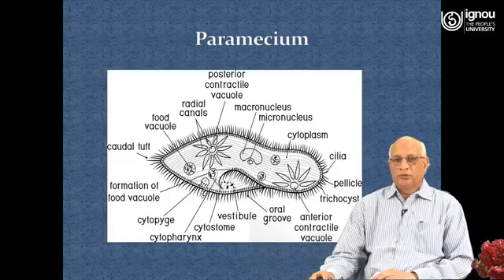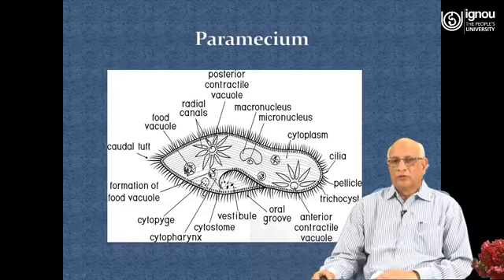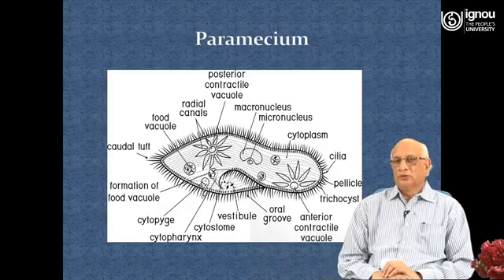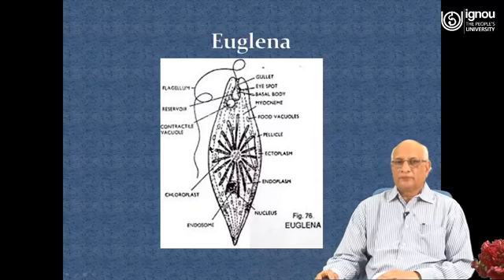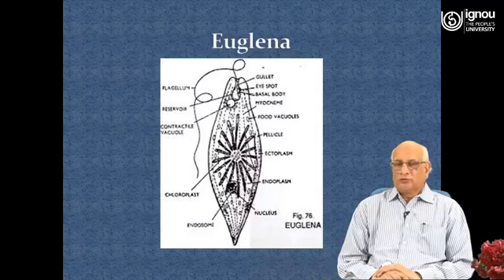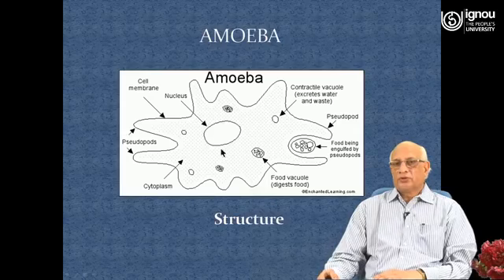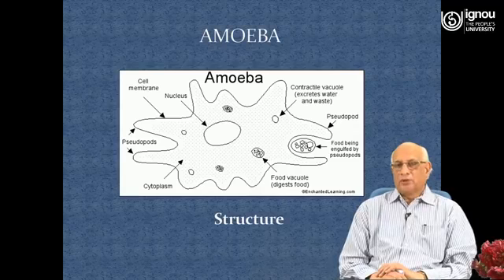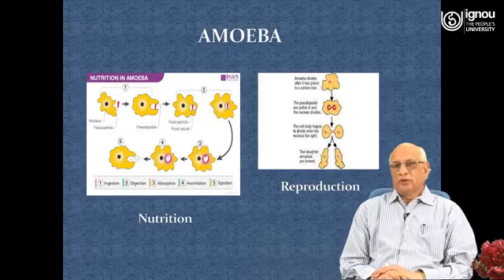Study of Slides Practical Work by Prof. Ravindra R. Kanhere, Pro-Vice Chancellor, IGNOU, New Delhi